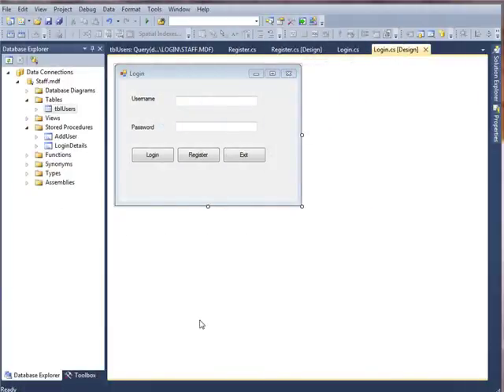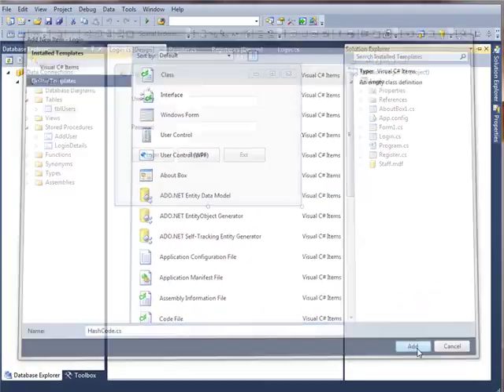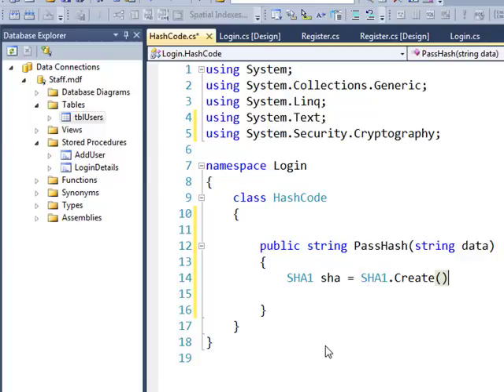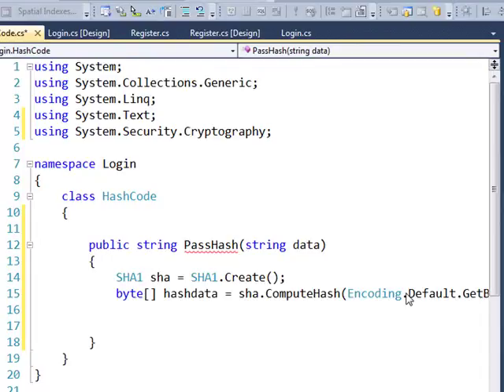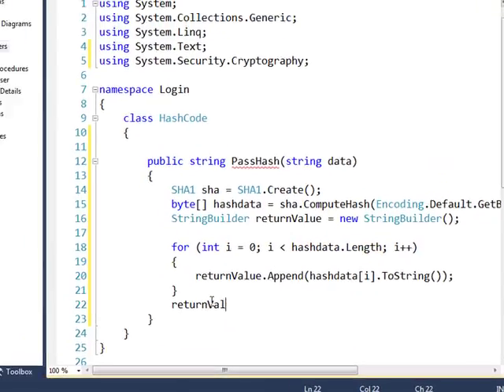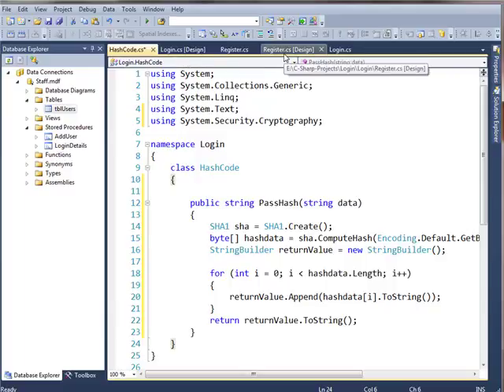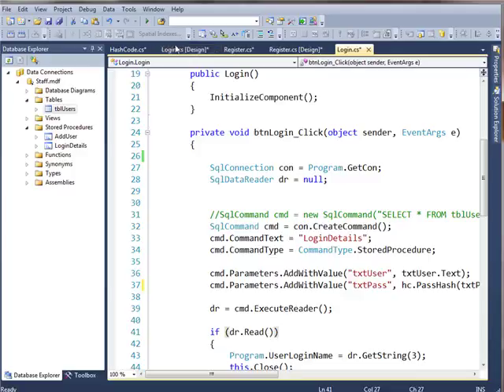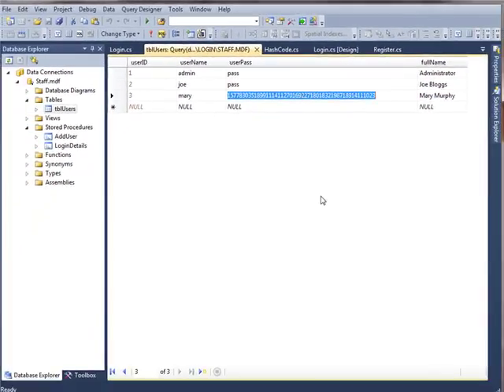Encrypt a Login Form C#